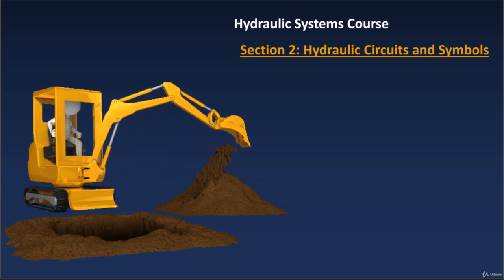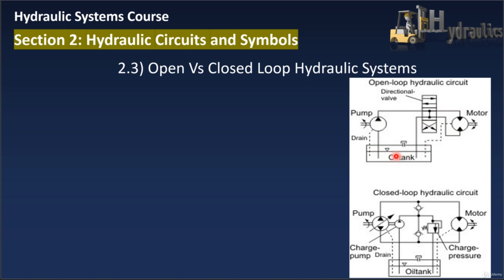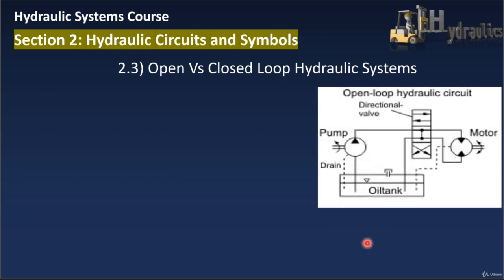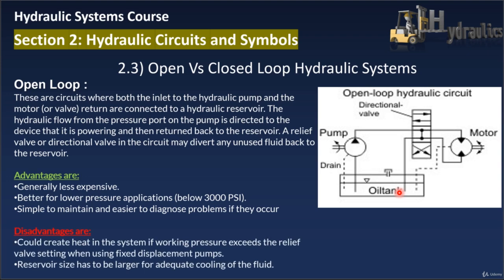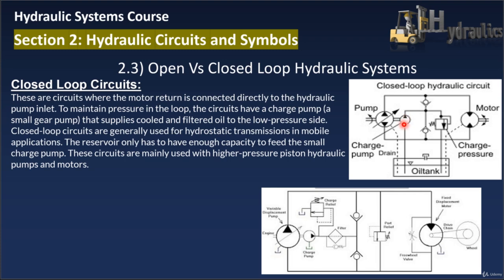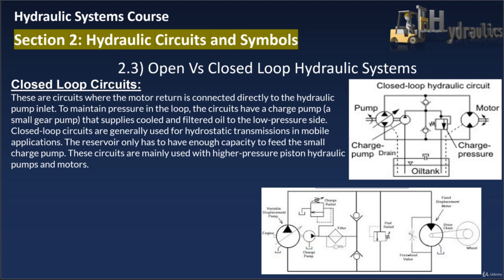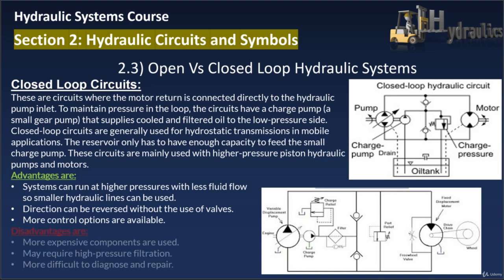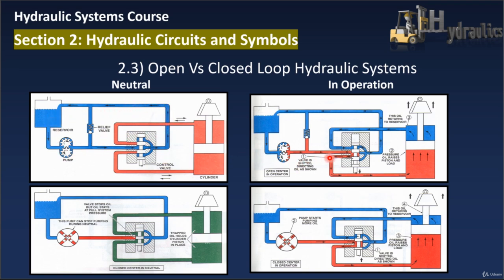3. Open and Closed Loop Hydraulic System